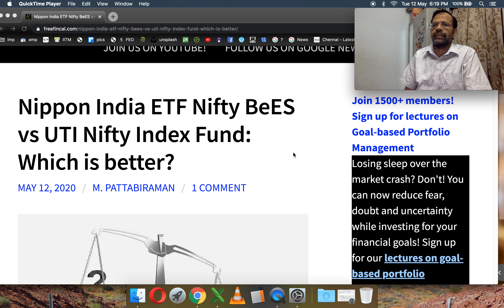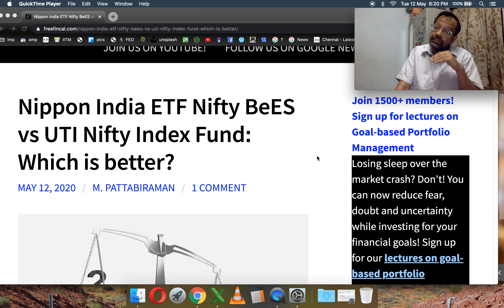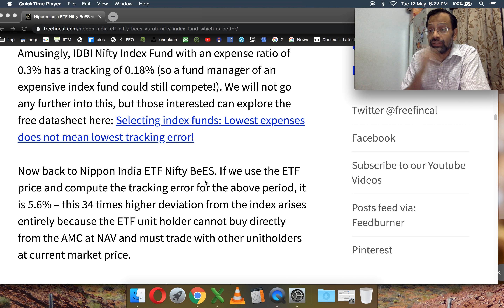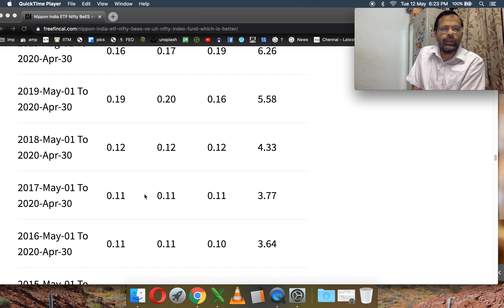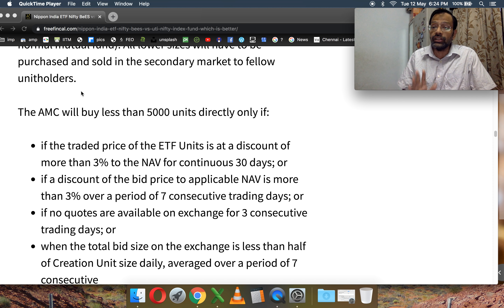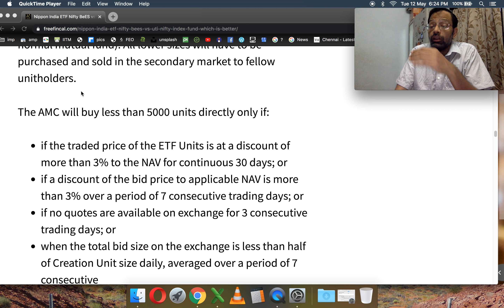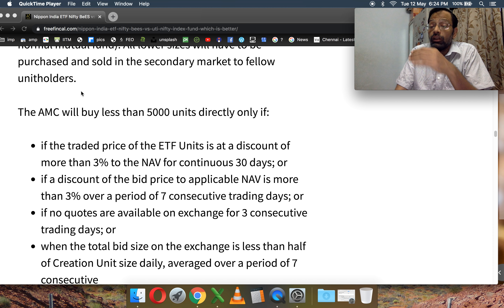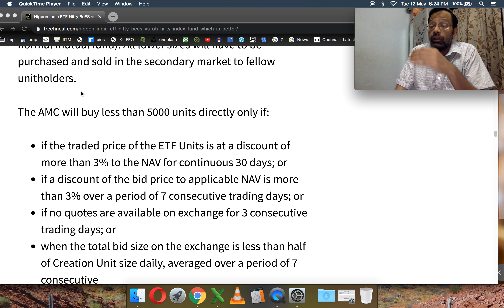Nippon India ETF Nifty BeES vs UTI Nifty Index Fund: Which is better?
Want to know how to reduce fear, doubt and uncertainty while investing for financial goals? Sign up for our lectures on Goal-based portfolio management and join our exclusive Facebook Community!